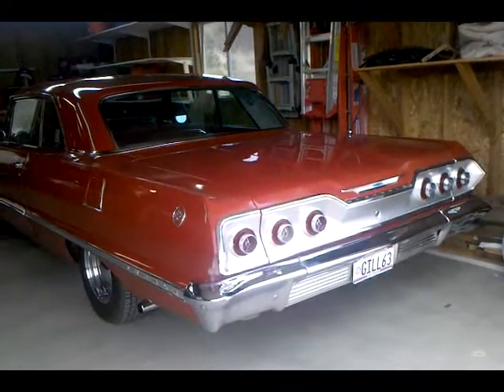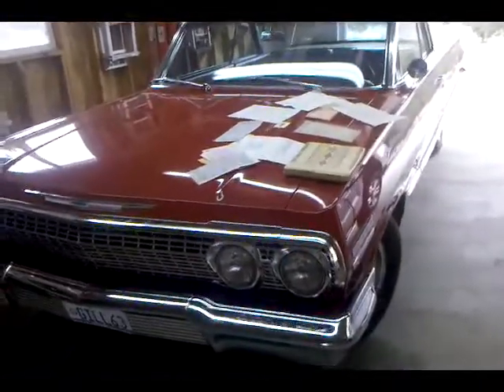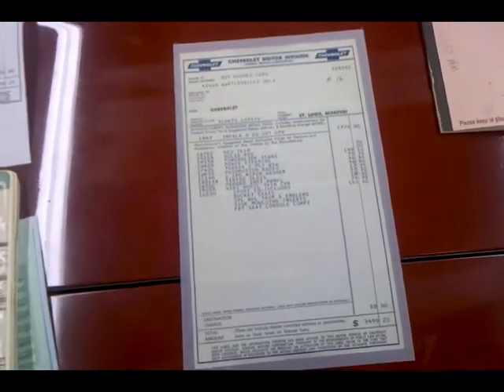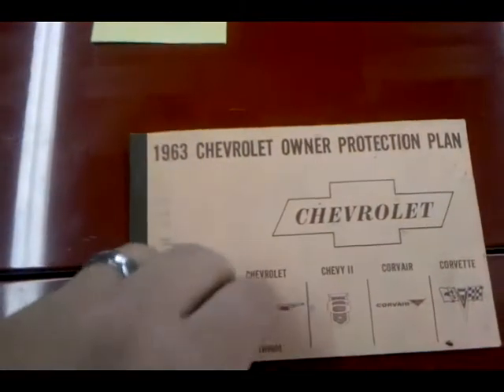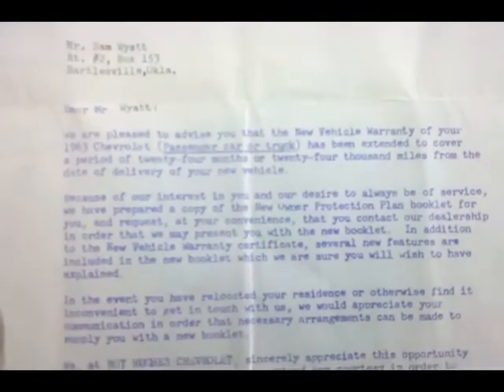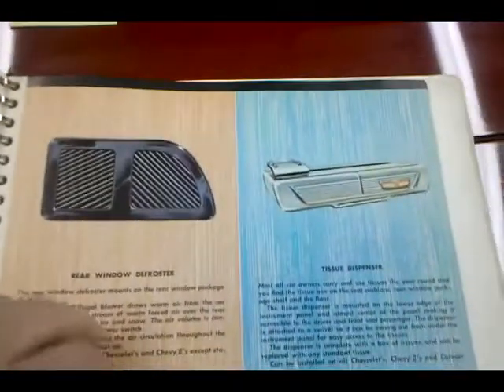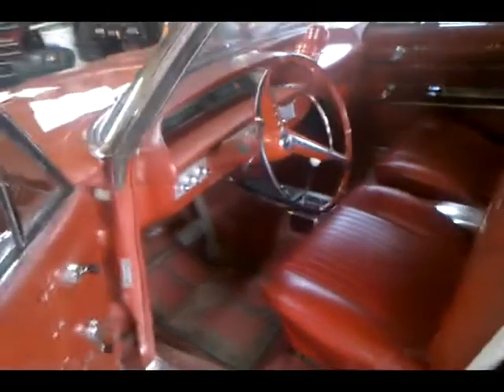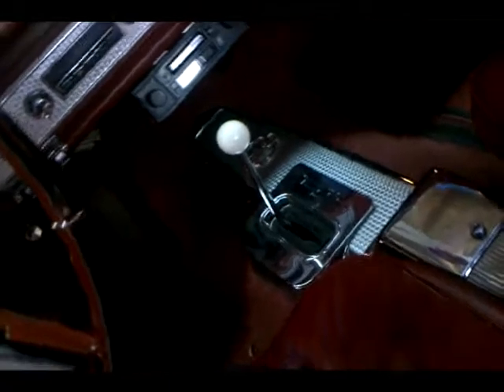My 1963 Impala SS - Video3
More video of the Impala - enjoy and send feedback.